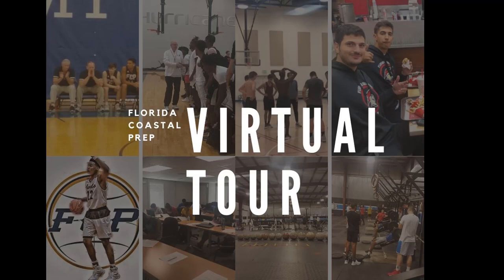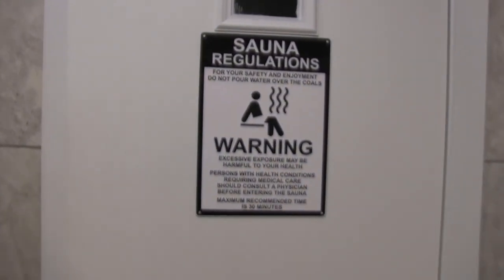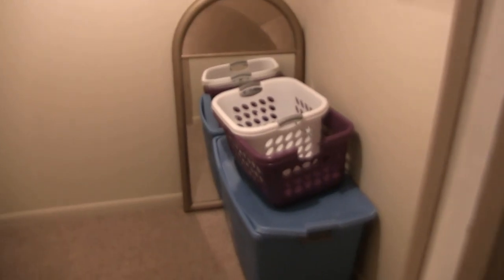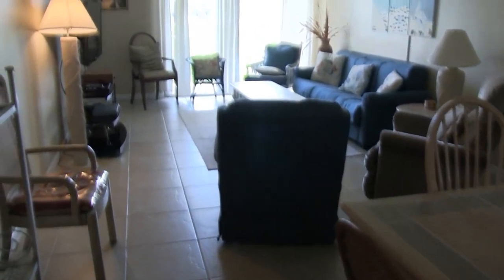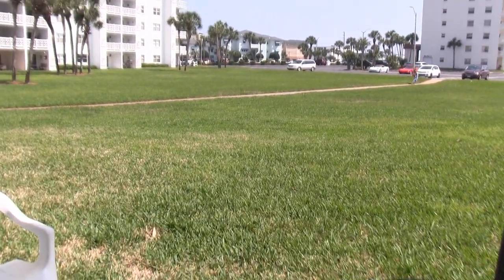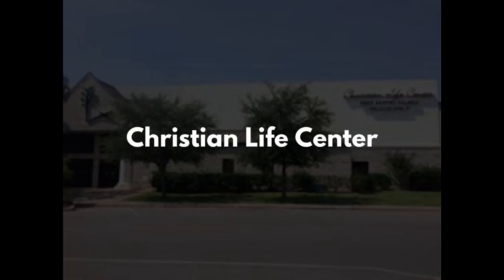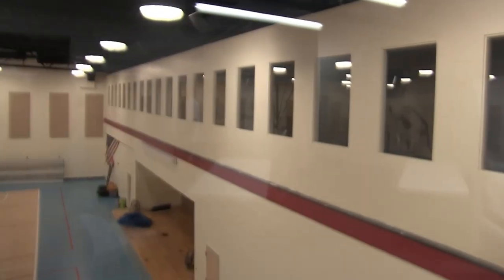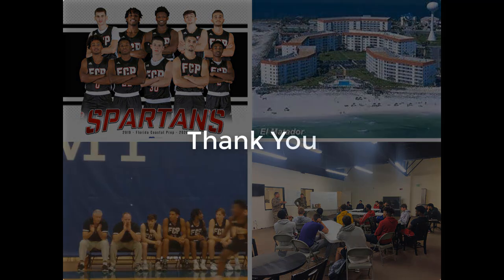Florida Coastal Prep: Virtual Tour